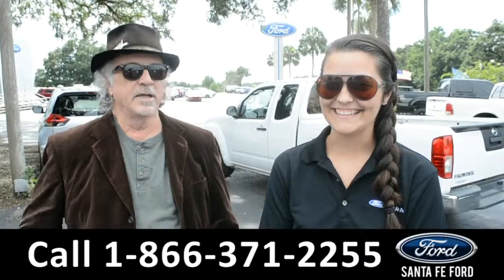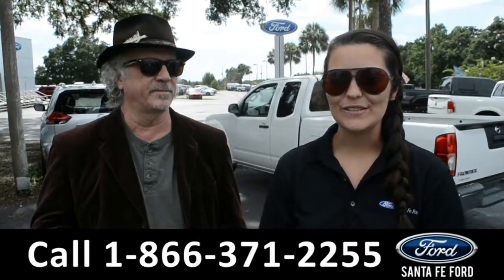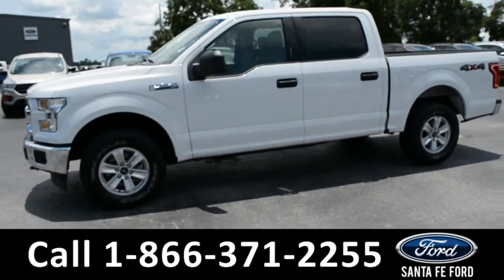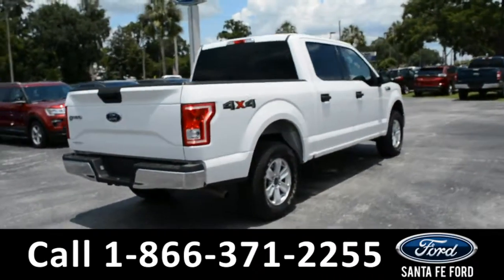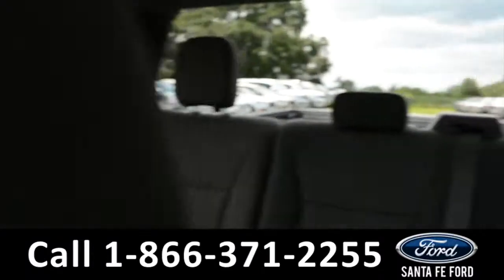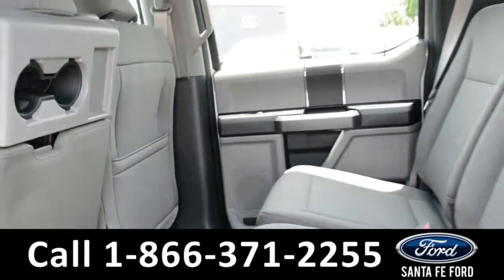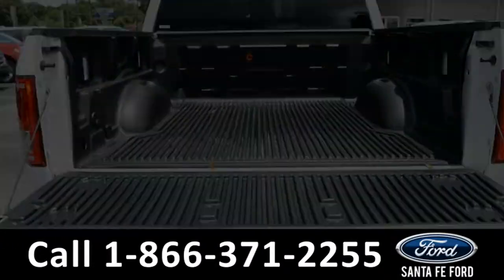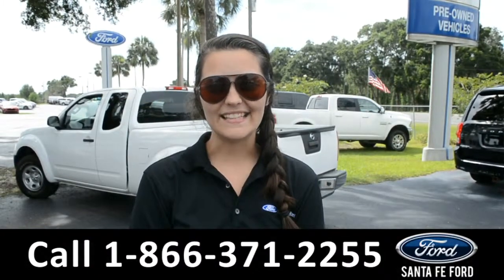Ford F-150 Gainesville Fl 1-866-371-2255 Stock# G-38557P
Year: 2017
Make: Ford
Model: F-150 F150
Location: Gainesville, Fl
Engine: 3.5L
Trans: Automatic
Exterior: White
Miles: 25,968